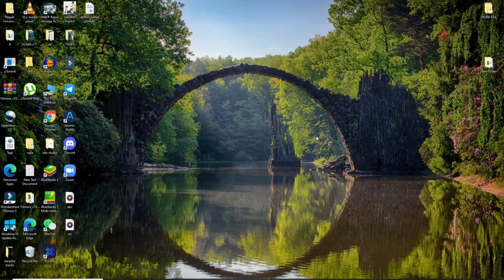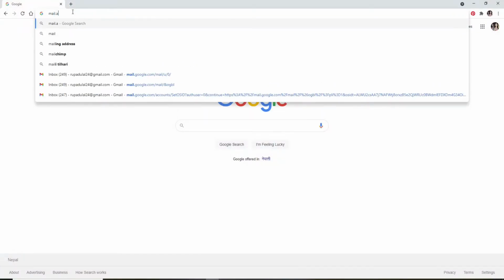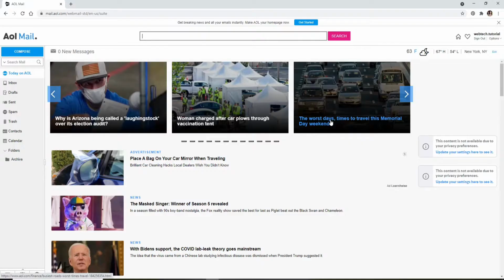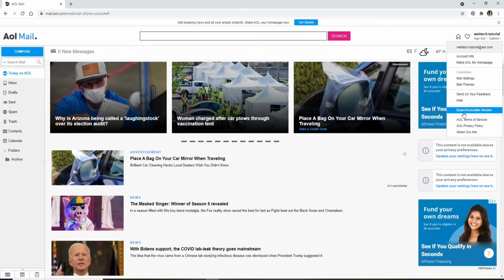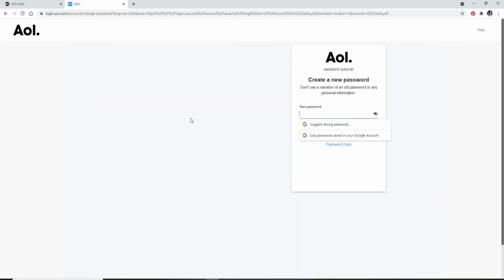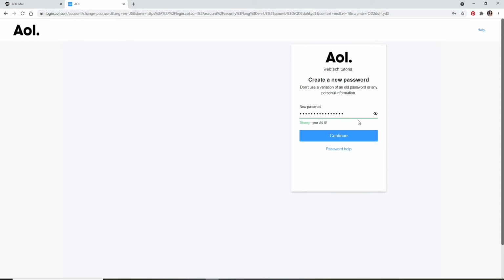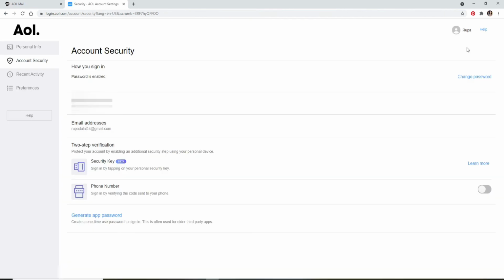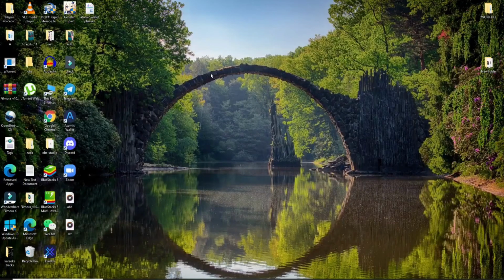How to Change AOL Mail Password? AOL Mail Password Change Step by Step